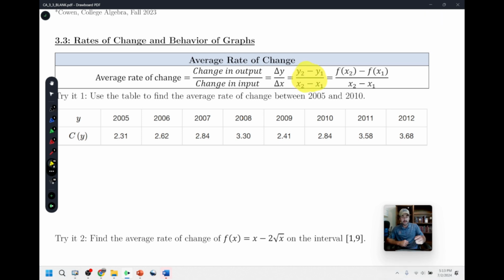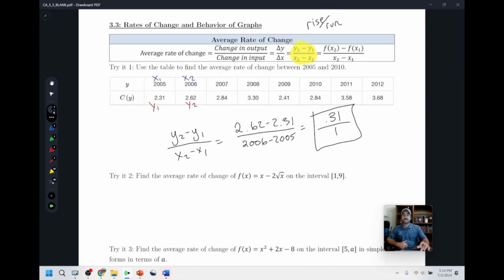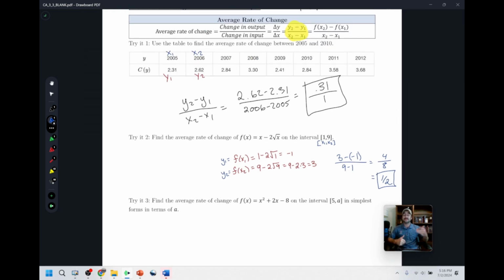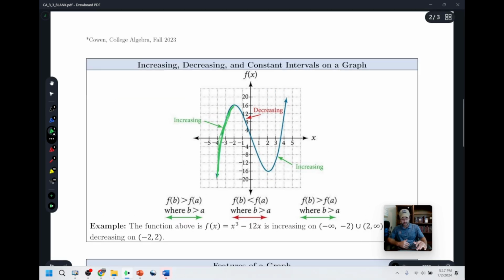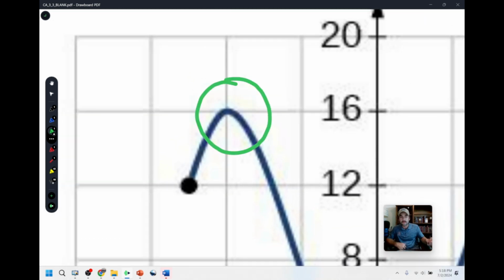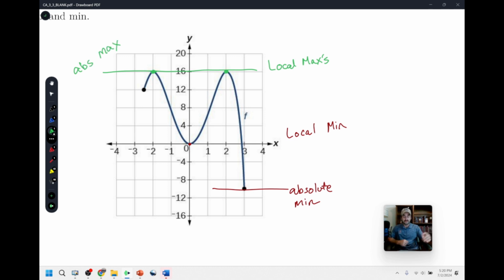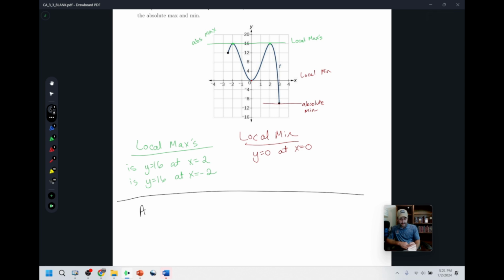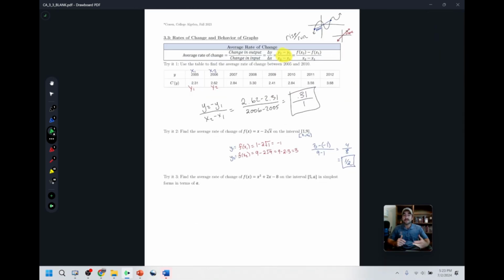College Algebra Section 3.3